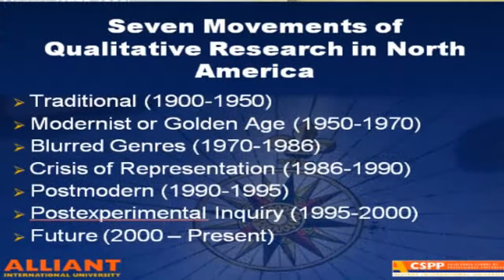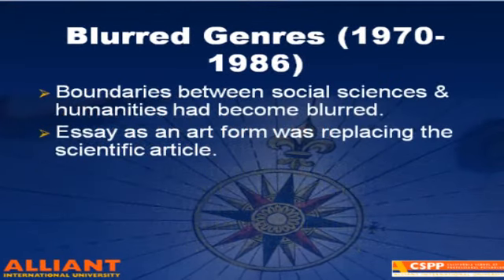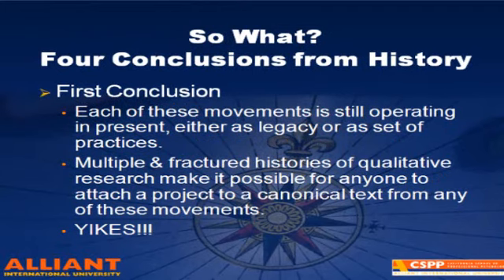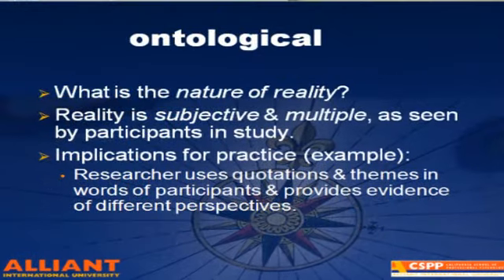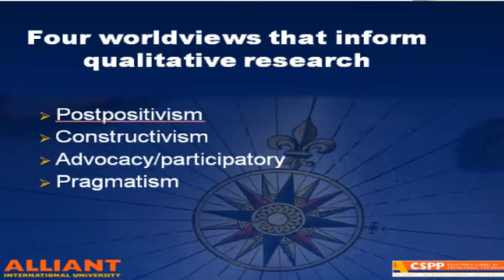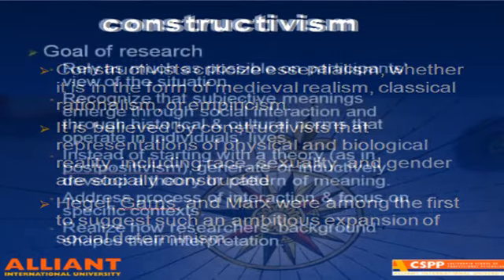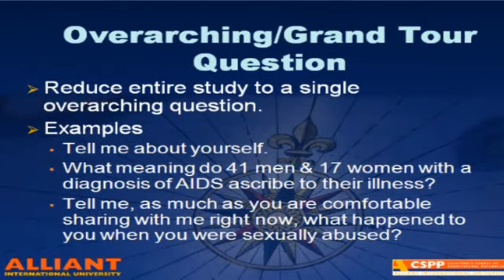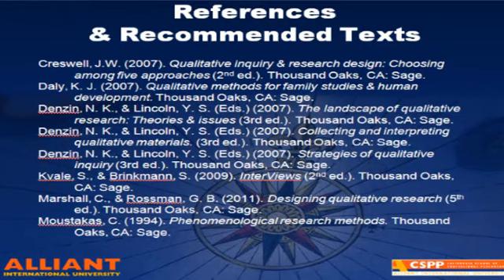Dissertation Camp: Qualitative Review by Dr.Miller 011011 (97 mins)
Alliant International University's own Marianne MIller, PhD, presents a comprehensive review about the qualitative aspects of a dissertation. (97 mins).